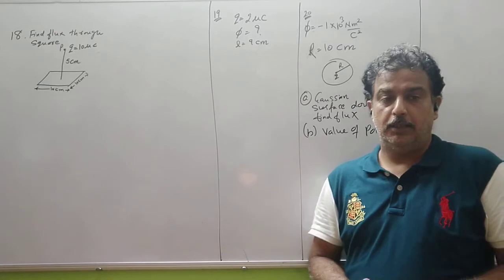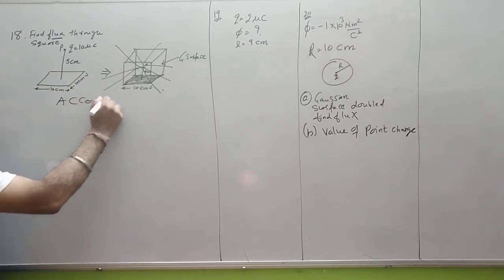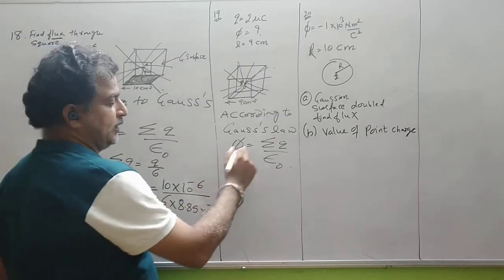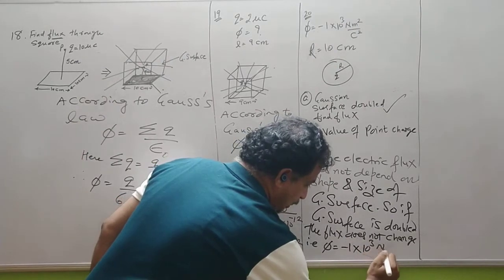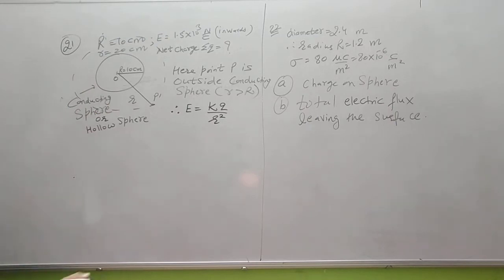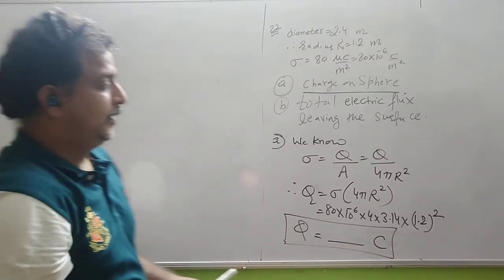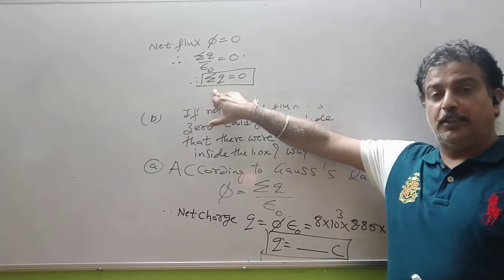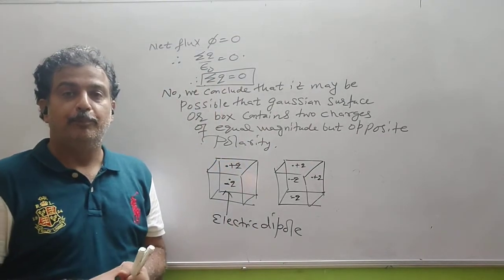Exercise Q.17 to Q. 22 NCERT | Class 12 | Chapter -1 | Lecture-30 | ANIL NARANG